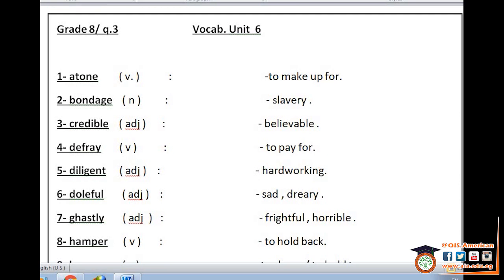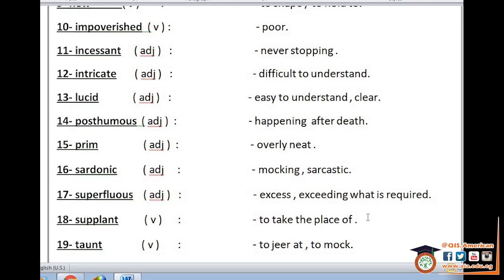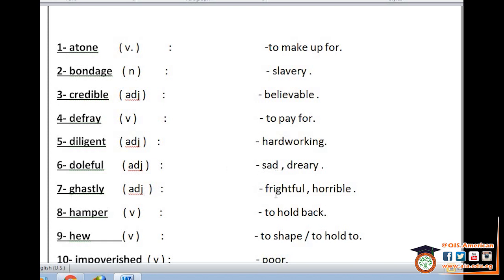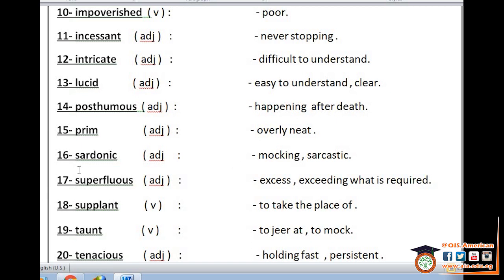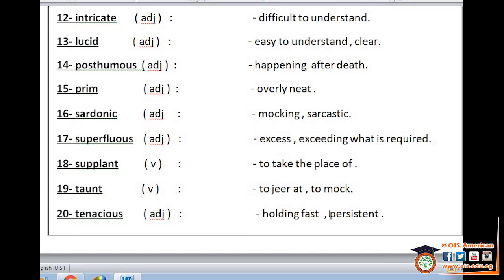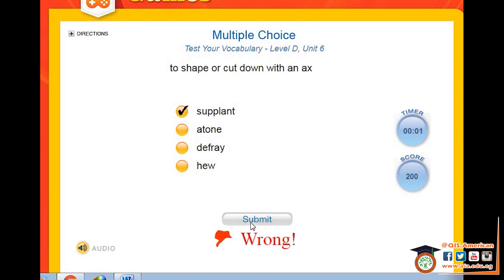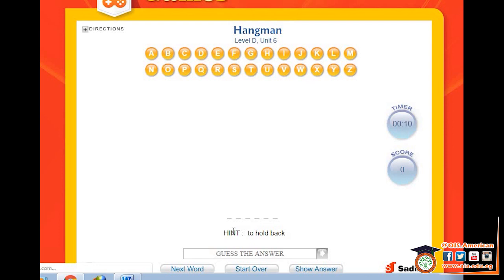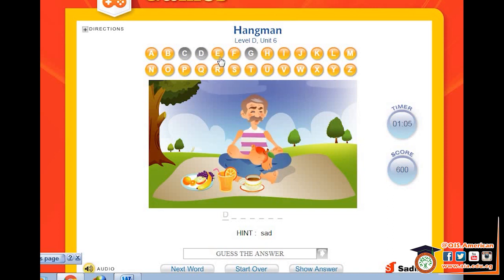vocab unit 6 - Grade.8 - Mr. Gamal